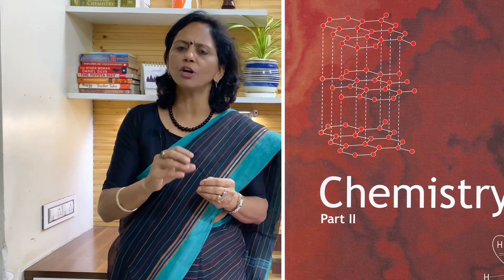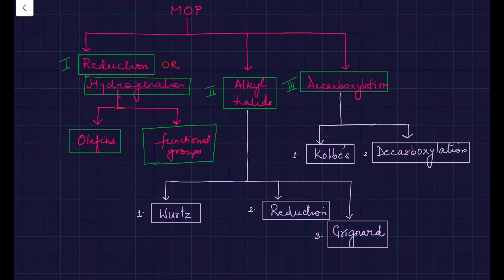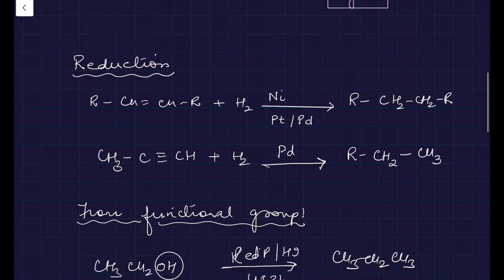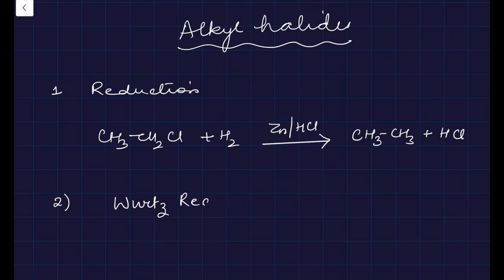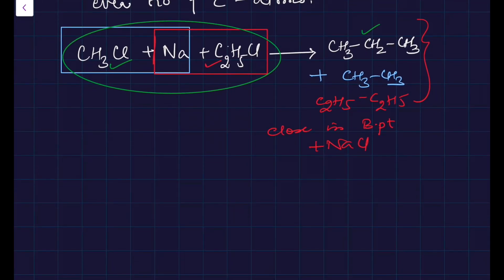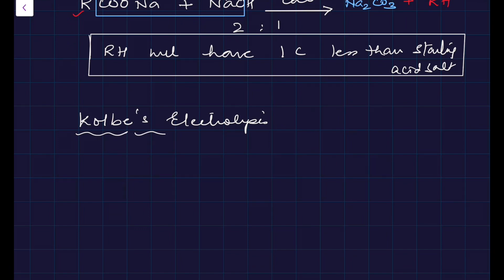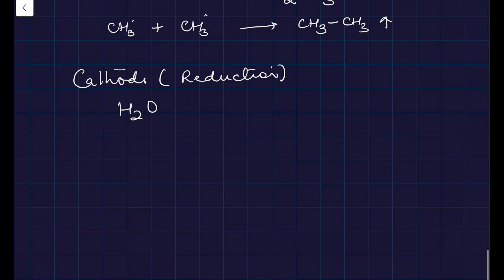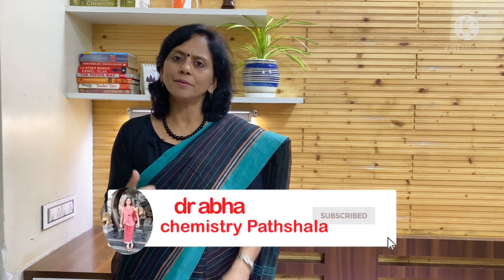NCERT XI_Hydrocarbons : Alkanes: Methods of preparation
Alkanes: Methods of preparation
Preparation of alkane from alkyl halides from reduction.

Preparation of alkane from alkyl halides using Wurtz reaction.

Preparation of alkane from Grignard reagent.

Preparation of alkane from reduction of alkenes and alkynes.

Preparation of alkane from Decarboxylation.

Preparation of alkane from Kolbe Electrolysis.

Content by :
Dr Abha Singh , pedagogue, facilitators (chemistry)

She has been associated with educational brands like DPS ( core school) best in NAVI mumbai, Yadavindra public School ( One of best boarding school of Punjab) , Vivek High School Chandigarh, Ryan group Mumbai & DAV school.

She was head of department (chemistry) in DPS Nerul.

She has been Asstt Head examiner for CBSE evaluations, Centre superintendent for AIPMT ( now known as NEET) , Dy Centre Superintendent for JEE ( mains)  earlier known as AIEEE & CBSE board examinations.